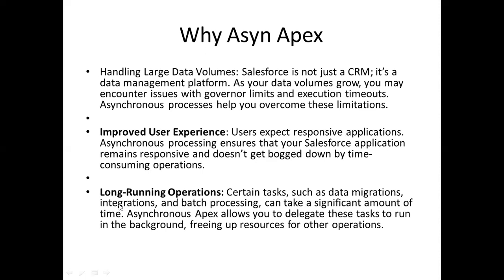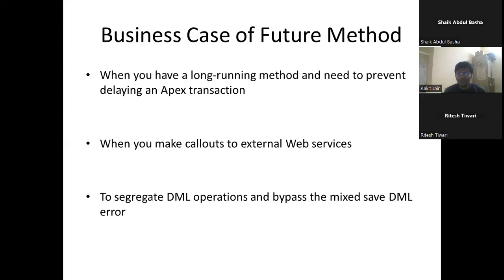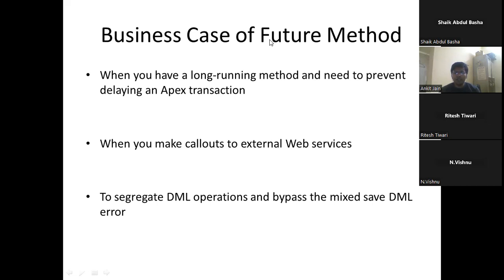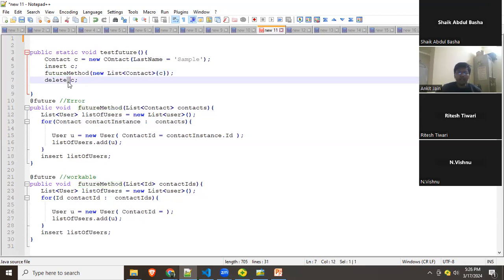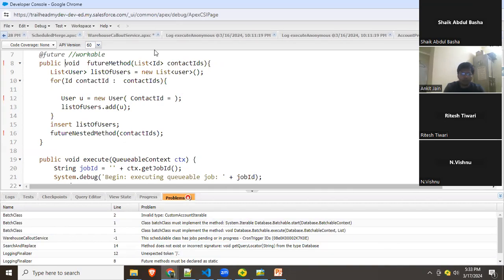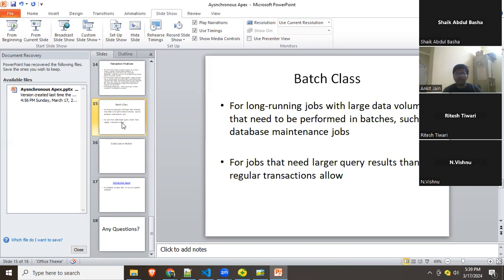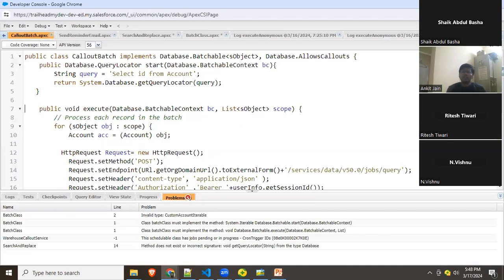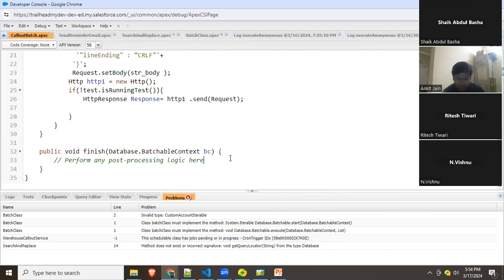Asychronous Apex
Covers the features of Asynchronous Apex - Scheduled Apex ,Future Method, Queueable Apex ,Batch Apex with Code Level Examples
Covers the 2 variants of Start Method of Batch Apex
Covers few interview question on Asynchronous apex as well
Covers Transactional Finalizers of Queueable Apex with Code
Real Live Example provided